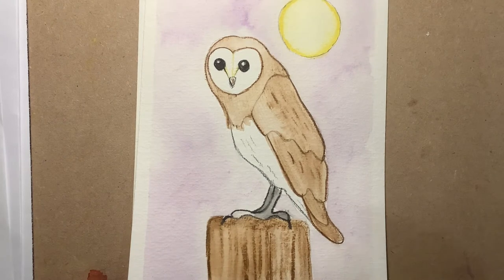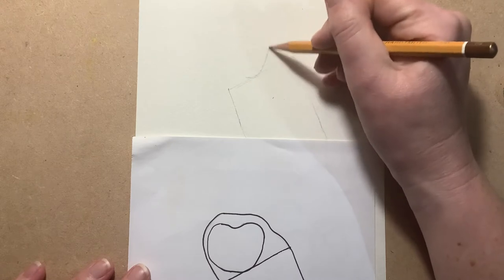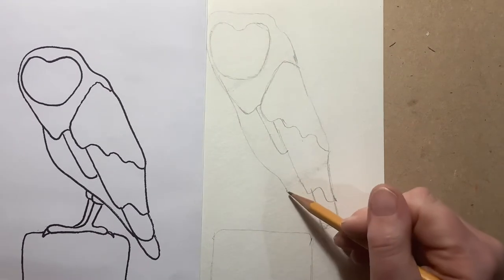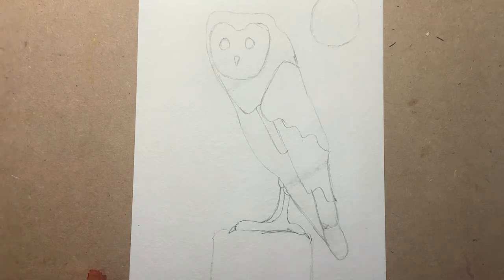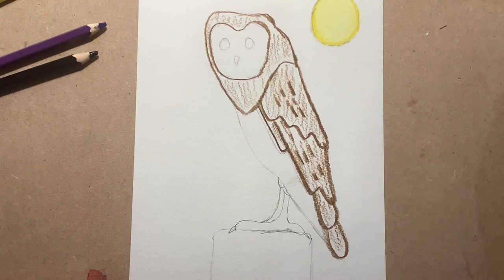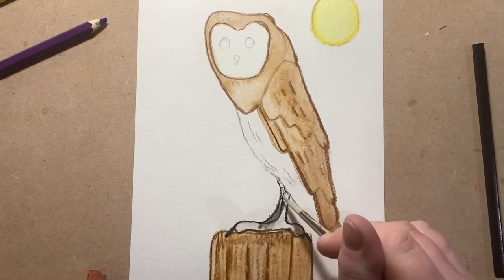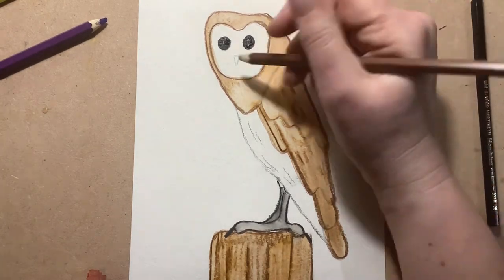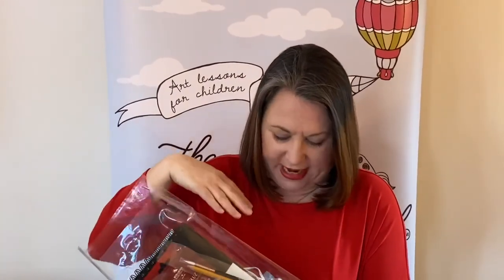How to draw and paint an owl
This lesson teaches how to draw an owl and paint using wonderfully mess-free watercolour pencils, although you can just colour in if you don't have paints! The lesson includes drawing techniques which break the drawing down step by step. The painting is done using watercolour pencils and is explained in the trademark Little Art School 'easy to follow' steps.

We have created a design which can be used as a basis to move forward and adapt in your own creative way. You can simply draw the owl, following the step by step lesson, or move on to paint the picture using the Little Art School's painting tips.

This lesson was created by Little Art School as part of our DailyDraw, free art classes offered to children everywhere during the Covid 19 lockdown. Our aim is was to give children and parents a free resource to provide a welcome art break which can form part of homeschooling during lockdown 2021.